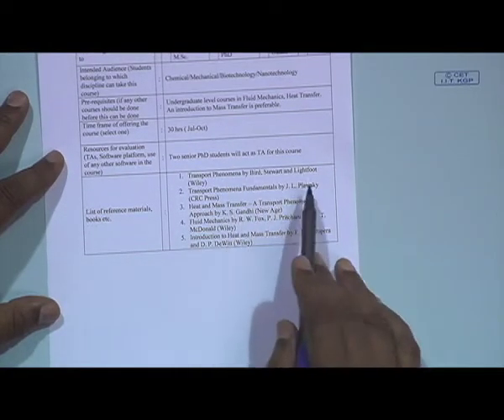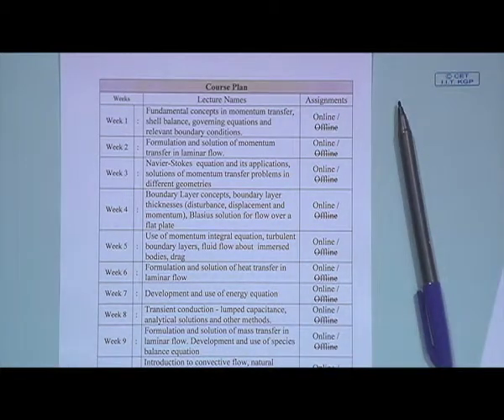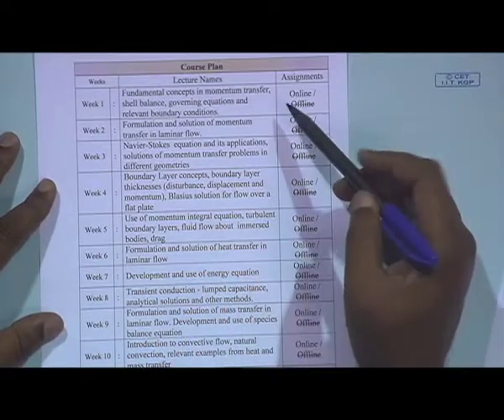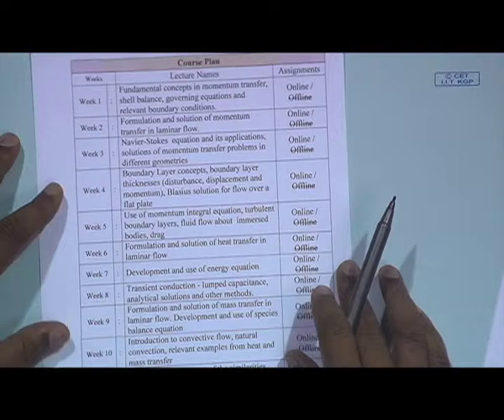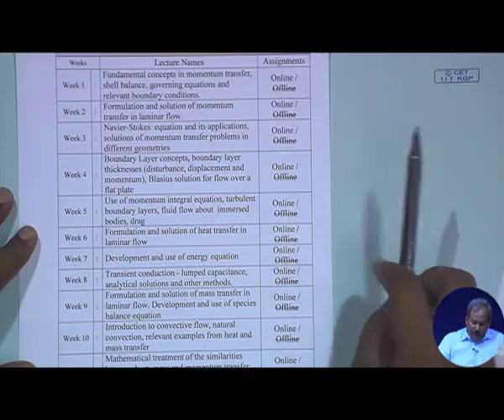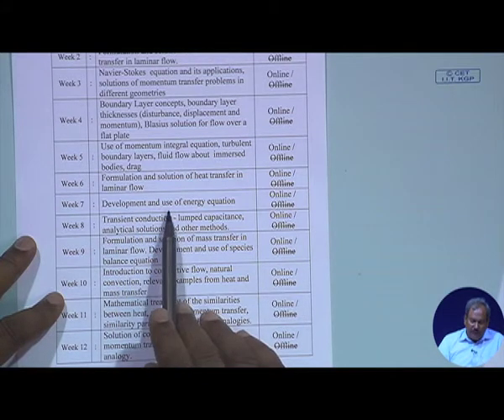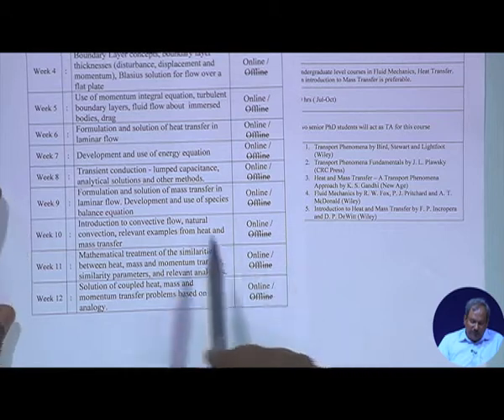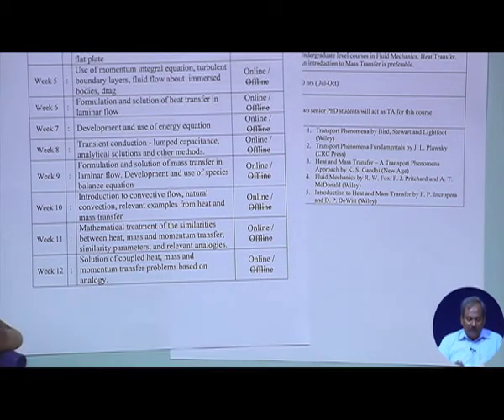Summary of the Course